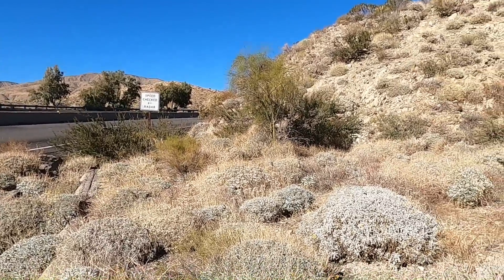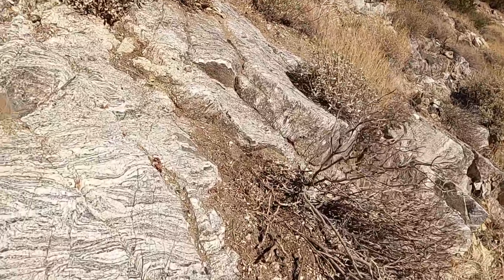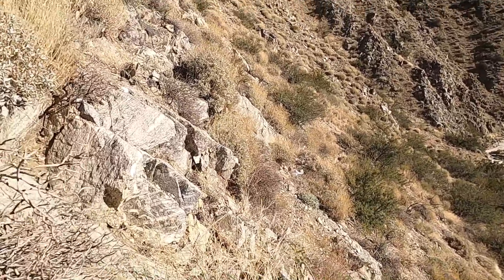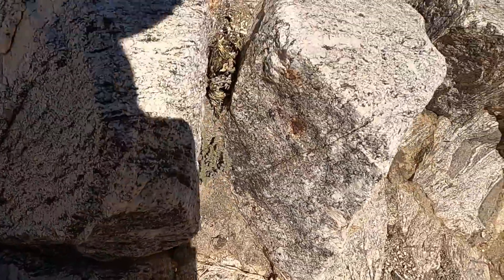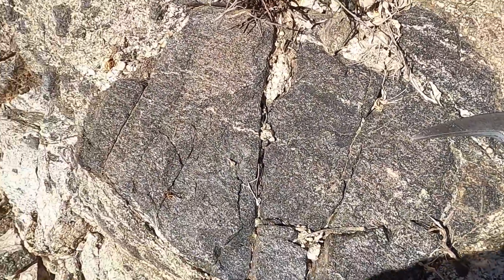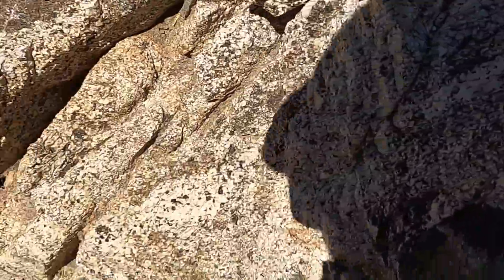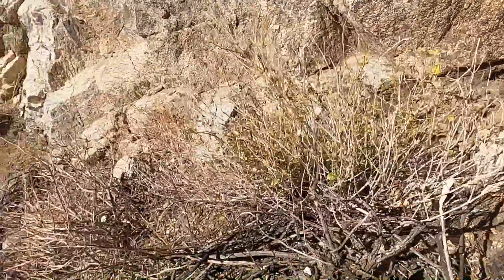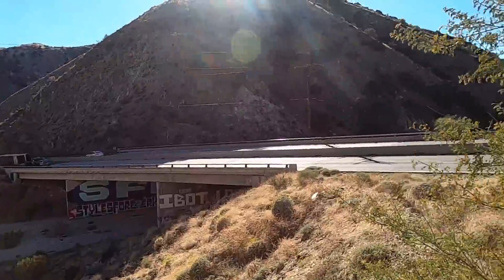Random Roadcuts #10: 29 Palms Highway (Hwy 62) in Southern California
Learn to "READ" the rocks with this innovative video series designed to help you learn geology. Join geology professor Shawn Willsey and investigate a random roadcut, make observations, and formulate basic interpretations. Here in Episode #10, we visit outcrops next to a busy roadcut on the 29 Palms Highway (Highway 2) in southern California. GPS Location: 34.03347, -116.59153

or a good ol' fashioned check to:
Shawn Willsey
148 Blue Lakes Blvd N